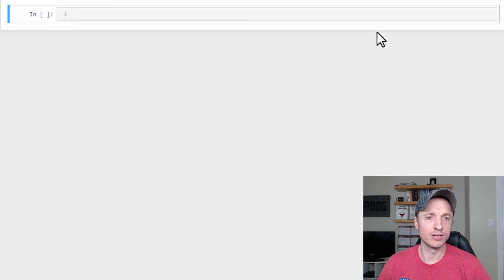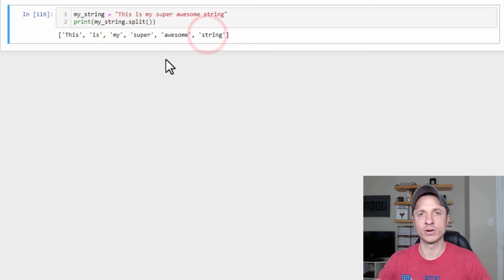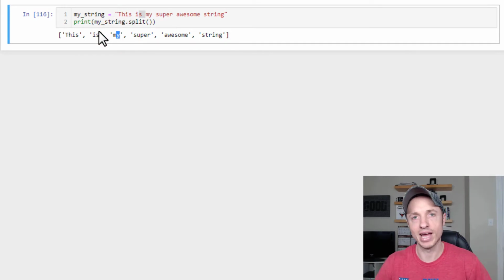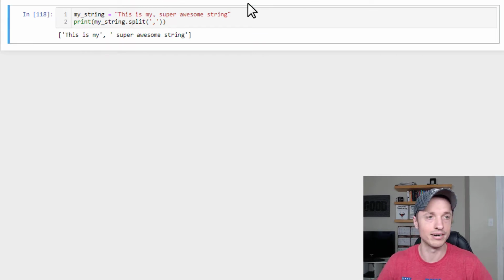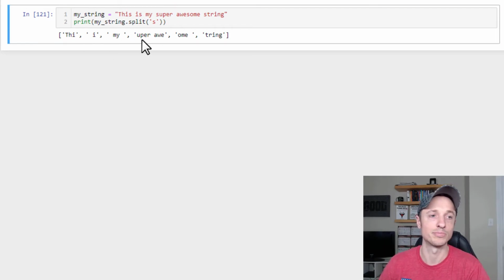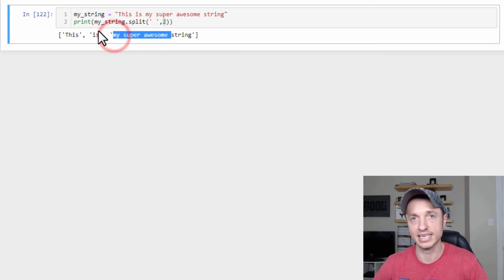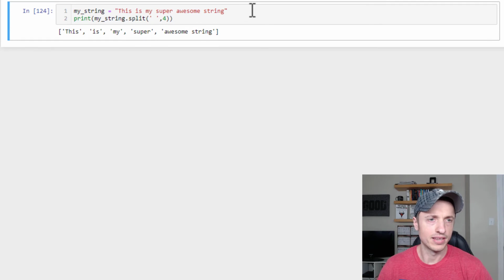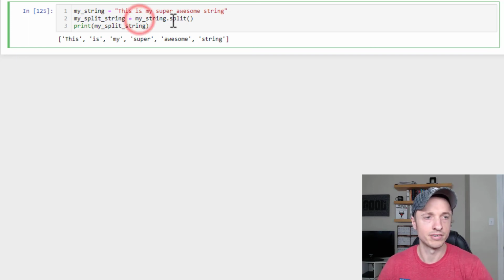Beginner Python #3.2 - String Basics - The Split Method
Step-by-step video shows you how to use the split() method in Python to convert strings into lists!

Lists Video: Coming Soon!